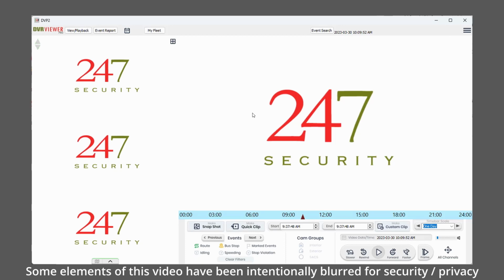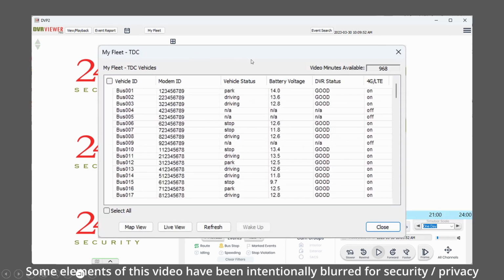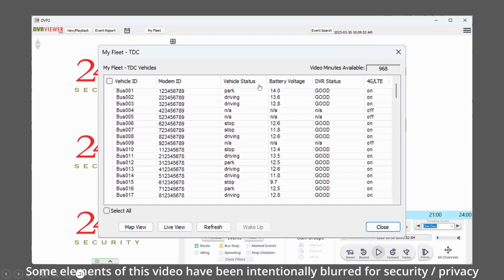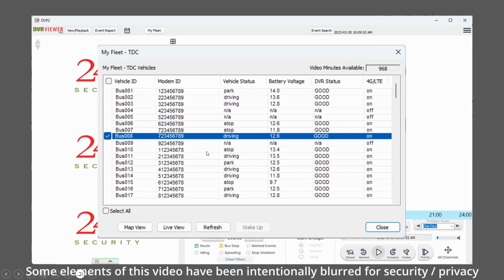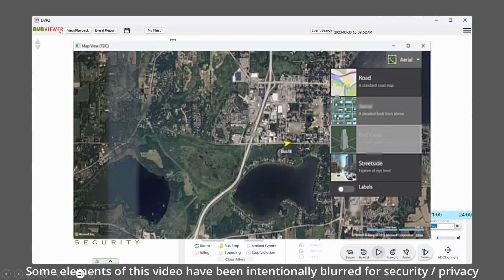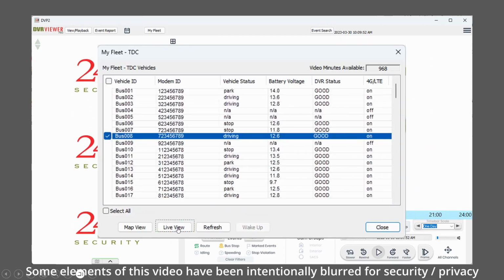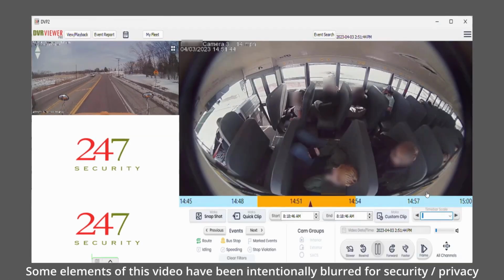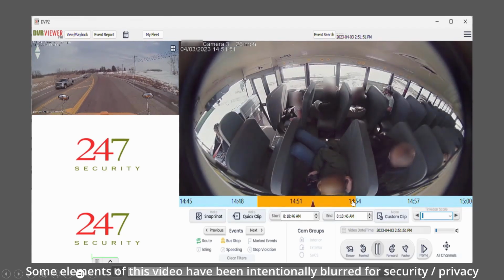DVP2 Real Time Map and Video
This DVP2 tutorial describes how to access live map and video from your bus. See other videos for info on how to download, install and configure.